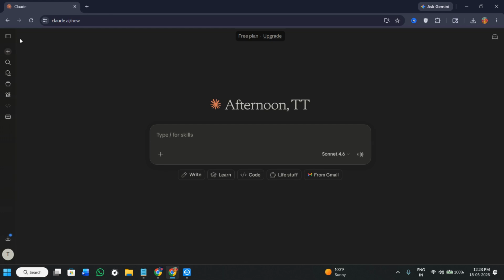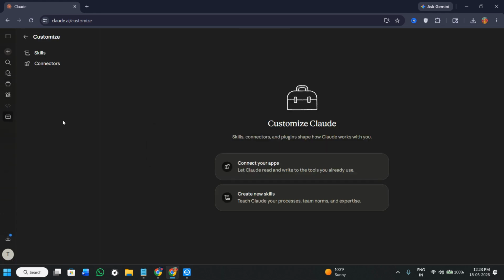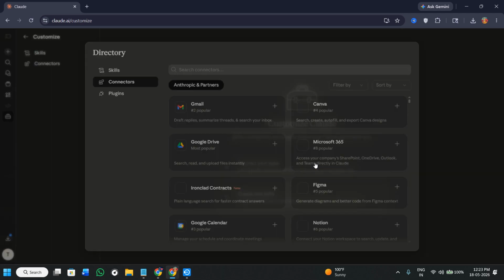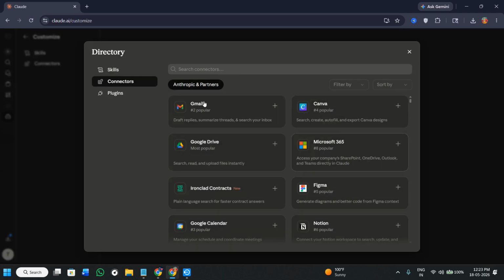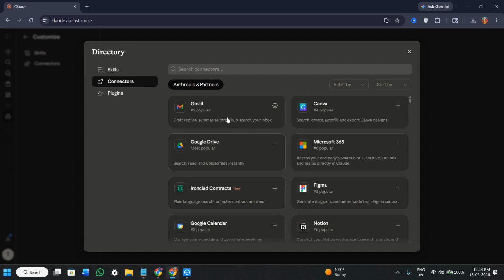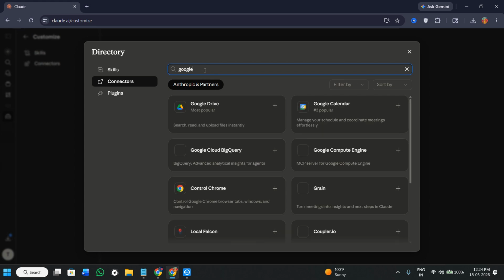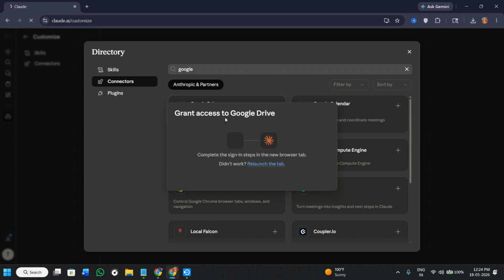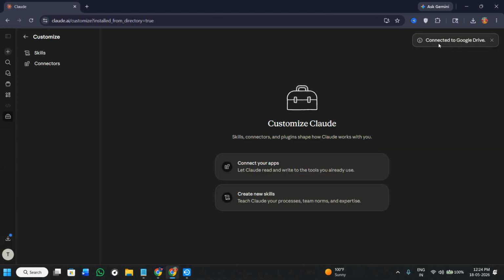How to Connect Google Drive to Claude AI [2026]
Welcome to Token Tutorials! In this video, I will show you How to Connect Google Drive to Claude AI [2026]